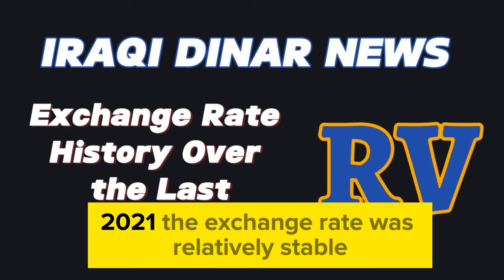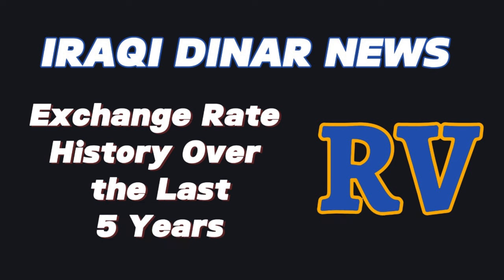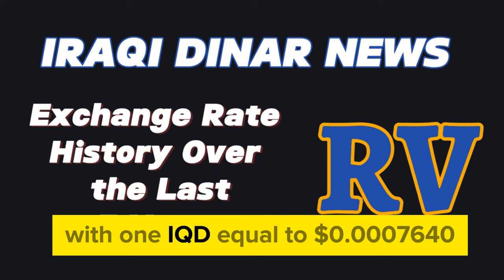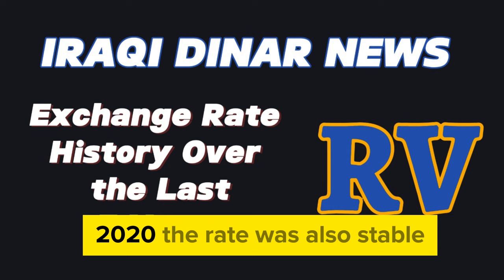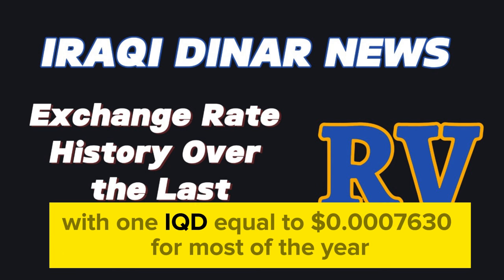iraqi dinar💥 possibility of revaluation | iraqi dinar news today | iraqi dinar new update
Iraqi Dinar (IQD) to US Dollar (USD) Exchange Rate History Over the Last 5 Years
Iraqi Dinar, where you will find latest updates and news on the Iraqi dinar from all over the World before anyone else.
iraqi dina possibility of revaluation | iraqi dinar news today | iraqi dinar new update
chase bank iraqi dinar